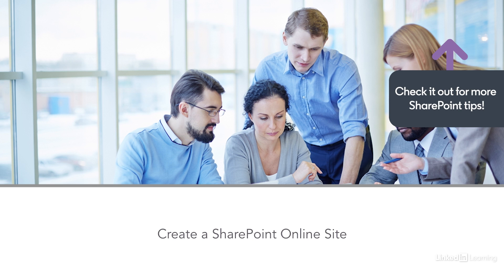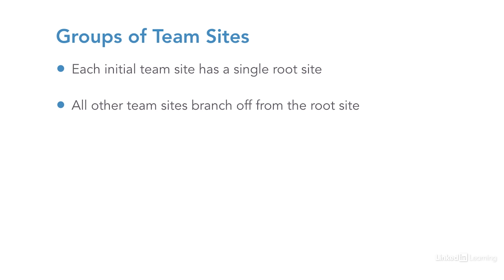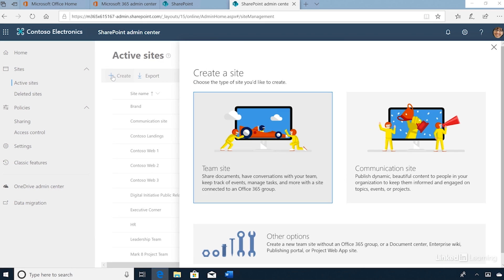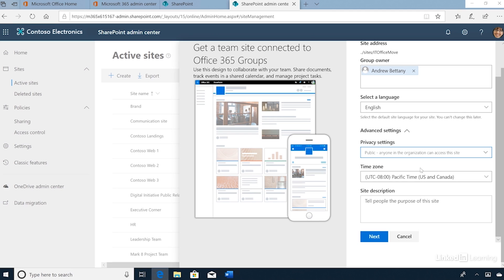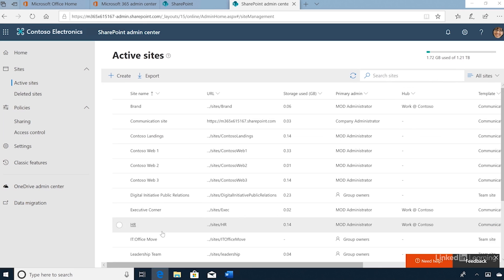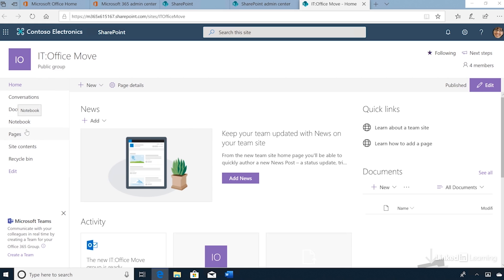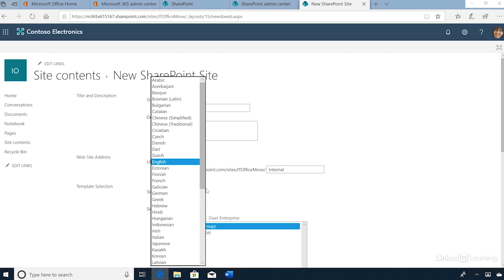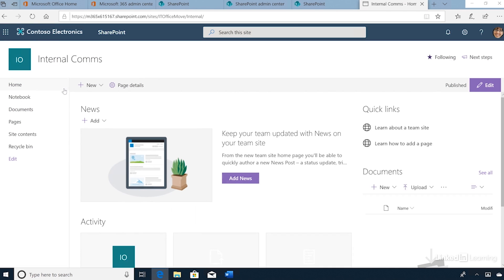SharePoint Tutorial - CREATING A SITE from scratch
Learn how to create a SharePoint team site from scratch. Explore more SharePoint courses and advance your skills on LinkedIn Learning:

This is an excerpt from "Microsoft Cloud Fundamentals: SharePoint Online, OneDrive, and Teams," a course on LinkedIn Learning taught by Andrew Bettany. Andrew is a trainer and author specializing in Microsoft technologies and social media strategy.